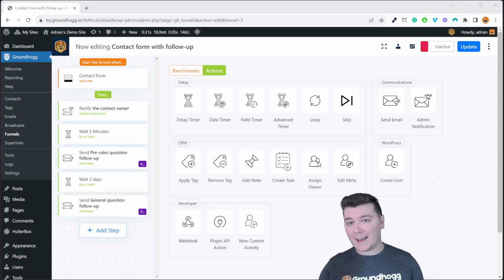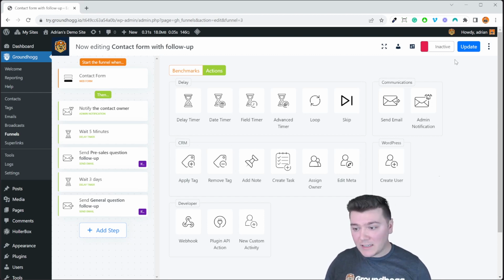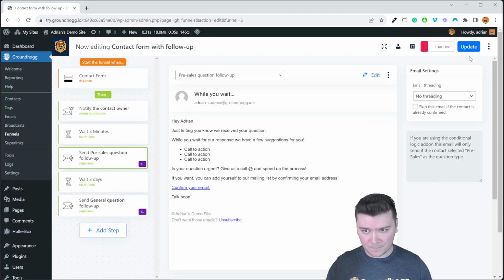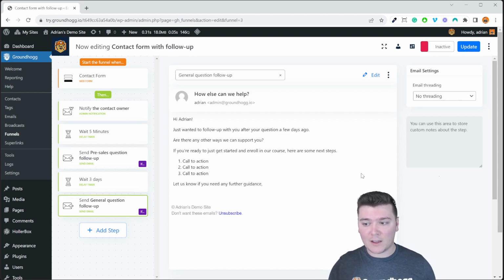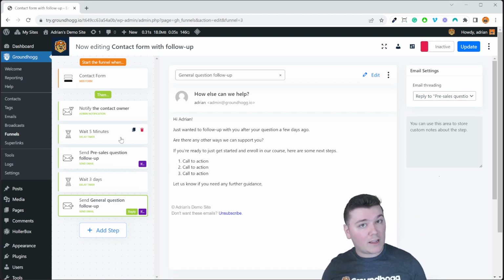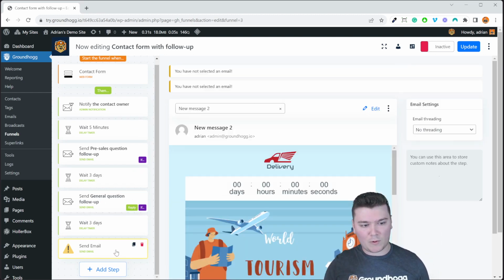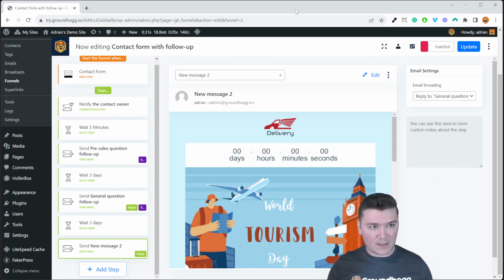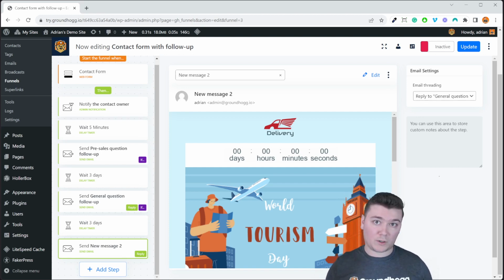Unlock Email Threading 🧵 in Groundhogg 3.0 WordPress CRM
Groundhogg is back with another new 3.0 Feature Review for WordPress. This time, our founder, Adrian Tobey is focusing on email threading. This WordPress tutorial will show you how to improve open rates with email threading in our WordPress CRM 2024!

00:00 Introduction
00:52 New 3.0 Features like the Preview in Send Email step
01:33 Email Threading
04:06 What SMTP services does threading work with
05:10 Conclusion

Switch and save with flat-rate pricing for CRM and Marketing Automation!

This is the only time of year to get the best price on CRM and Marketing Automation that you'll actually enjoy using. We do not do discounts this big outside of November. These deals expire November 27th (valid only until Nov 27, 2023).

When you choose Groundhogg, you're choosing to take control over your business.

🚫 NO SUCCESS TAX
We'll never, never ever, increase your base price.

The price is the price, period.

💯 100% OWNERSHIP
You own your data, Groundhogg is 100% self-hosted. That's that.

✅ NO HASSLE INTEGRATIONS
Built on WordPress, Groundhogg easily integrates with all your plugins.

📨 BRING YOUR OWN SMTP
Control your email deliverability by using an SMTP service you trust.

We will never increase your base rate. You own your data.

All purchases during Black Friday are covered by our 100% money-back guarantee!